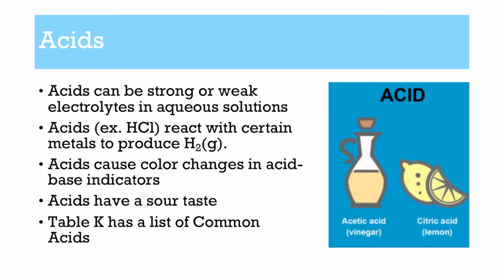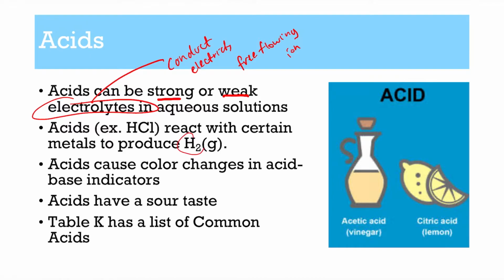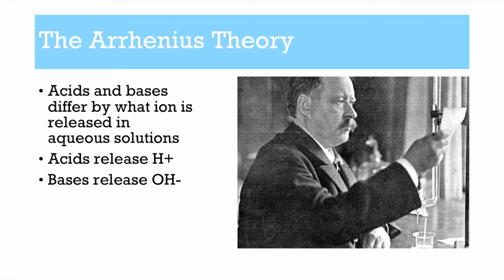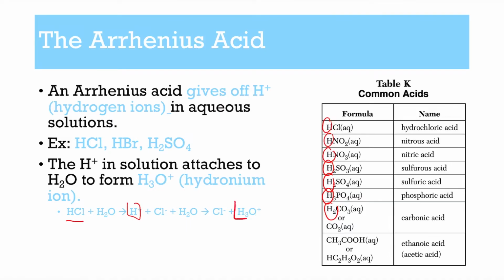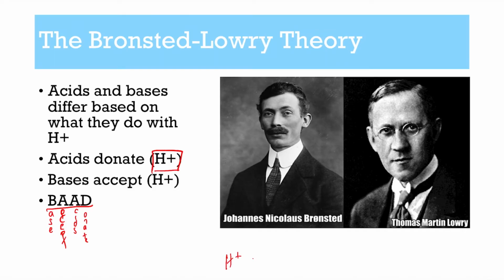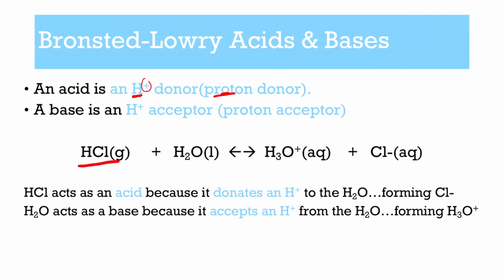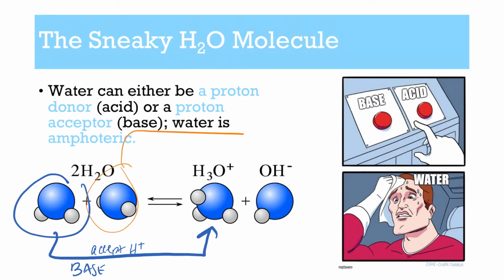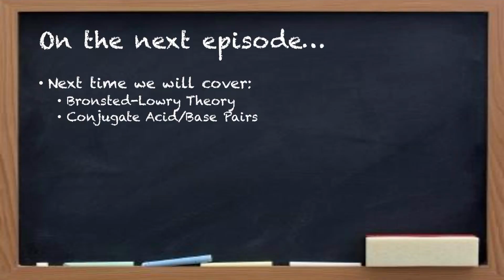U10L1 - Intro to Acids & Bases